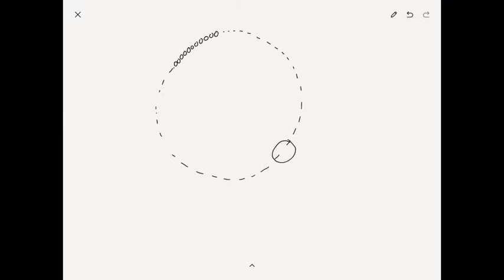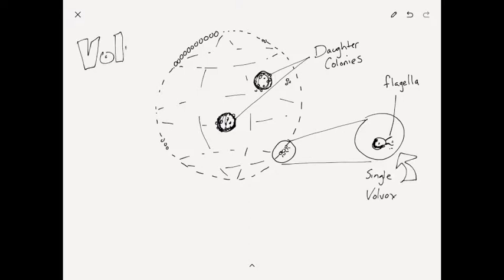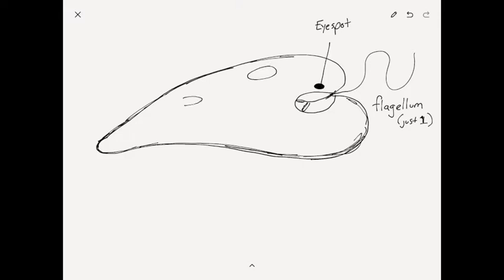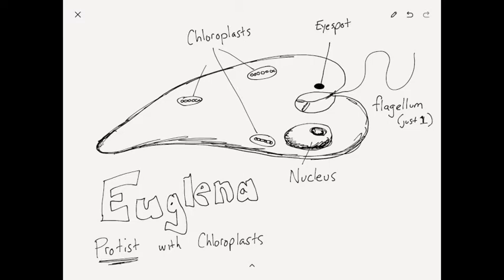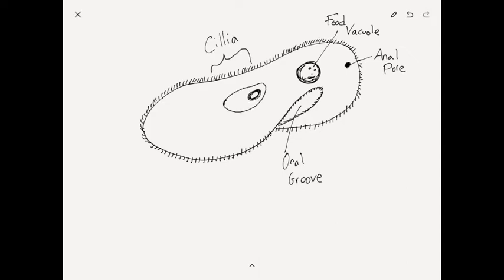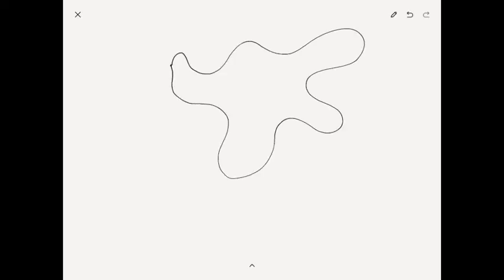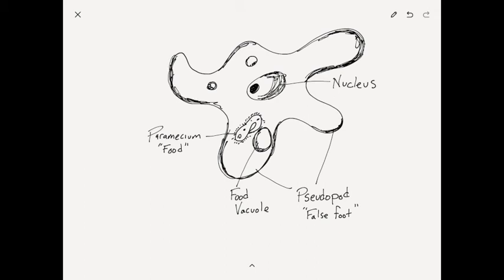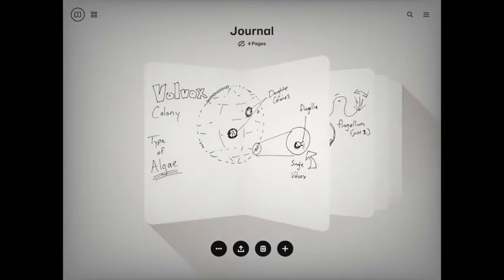Protist diagrams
Short, simple drawings of Volvox, Euglena, Paramecium, and Amoeba.